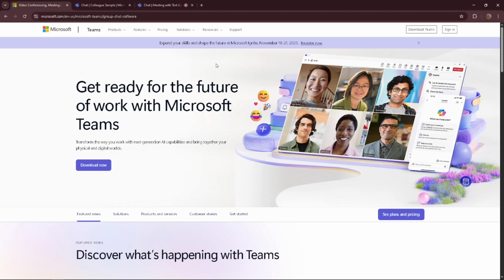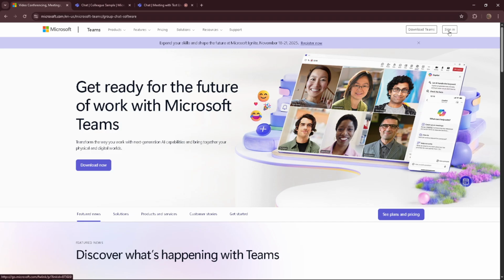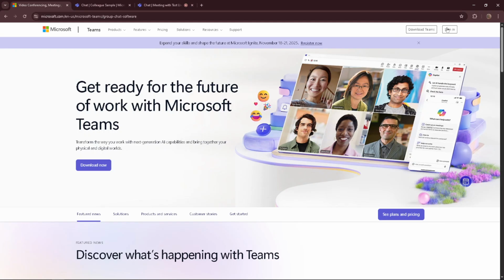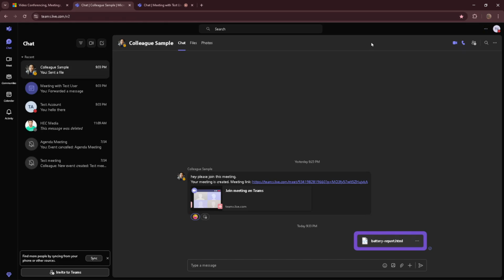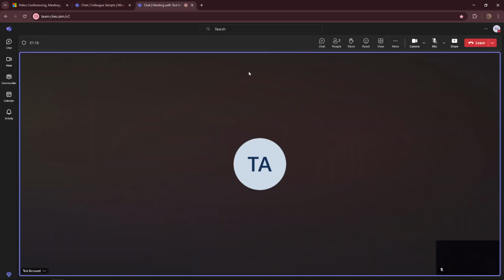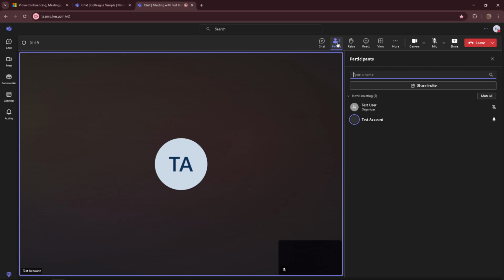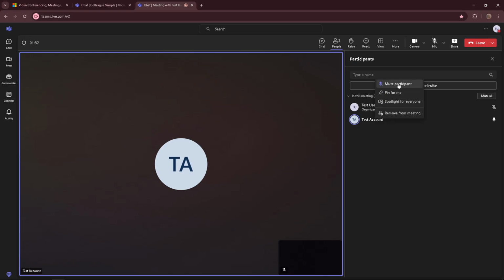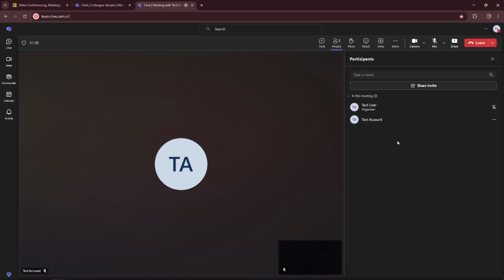How To Mute Someone On Microsoft Teams [2025 Guide]